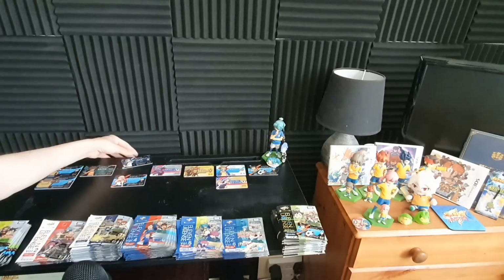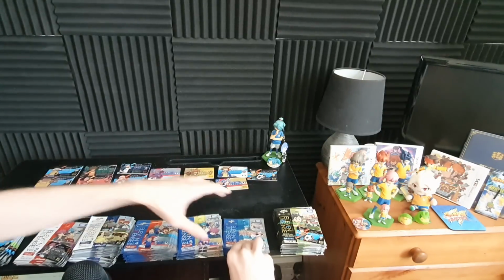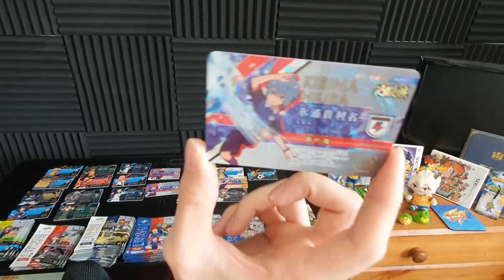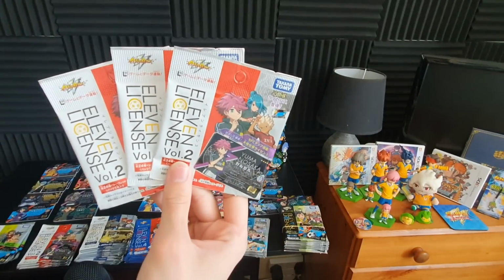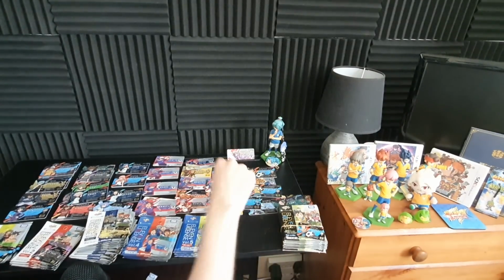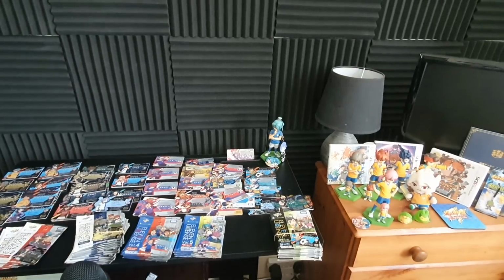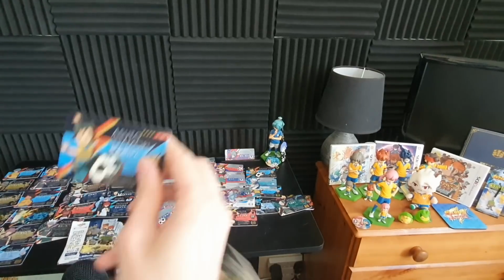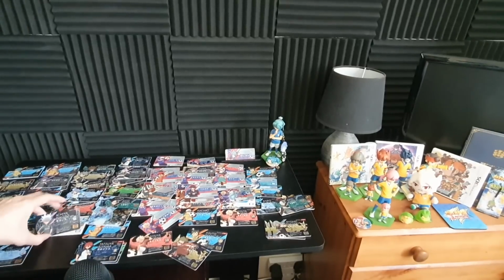Unwrapping Over 100 Eleven Licenses from Japan - Inazuma Eleven Ares & Orion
Sign up to Buyee and get a 2000 yen coupon (£13 / €15 / $20) to use on your first order!

As part of my Inazuma Eleven merchandise unboxing made possible by Buyee, one of the items I ordered from Japan was massive bundle of Eleven Licenses, blind bags containing plastic cards with a random Inazuma Eleven character on them, as seen in Inazuma Eleven Ares and Orion! I opened a few of them in my previous video, but seeing as I have *112* of them, I think this deserved its own video! Can I get a Jordan Greenway - or maybe someone I was never expecting?

This video was made possible all thanks to Buyee, who kindly sponsored this video.

If anyone is curious, this pack of 112 Eleven Licenses was a secondhand bundle that cost exactly 10,000 Yen (around £70), but you can definitely pick up much smaller bundles for way less - esPECIALLY if you use my free coupon to get 2000 yen (£13 / €15 / $20) off your first order

If you're looking to get some Eleven Licenses from Buyee, simply:

1) Register with Buyee at the link above
2) Pick a Japanese website to browse from the header
     (I recommend Mercari most highly but the others are great too)
3) Paste the Japanese text for what you need
     e.g. イナズマイレブン = Inazuma Eleven,
             イナズマイレブン ライセンス  = Inazuma Eleven License
             イナズマイレブンGO ギャラクシー = Inazuma Eleven GO Galaxy

4) Order as much cheap & cool Inazuma Eleven stuff as you like, then ship them out as one package!

If you get anything cool from Buyee, be sure to tweet it at me so I can see what you bought!